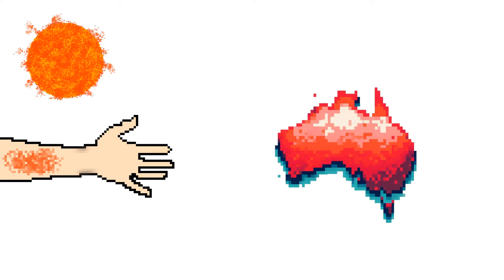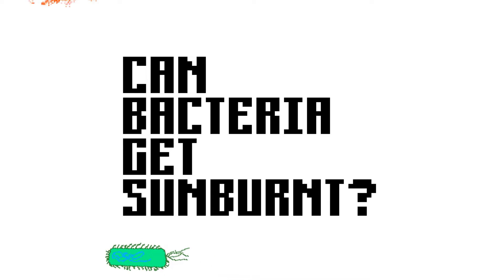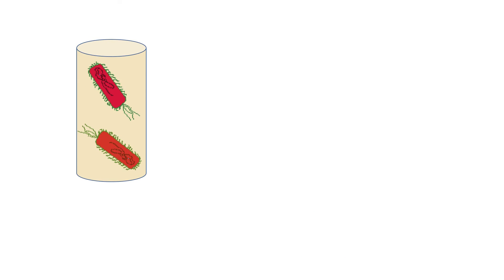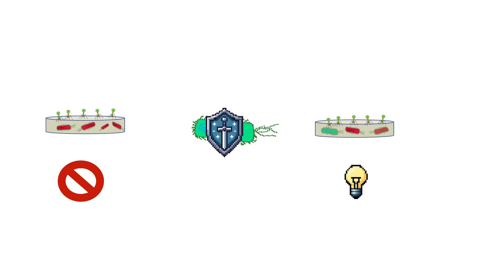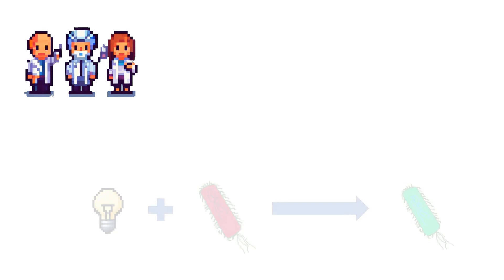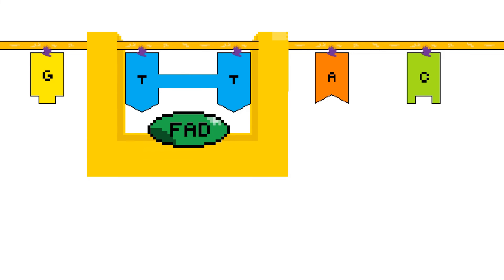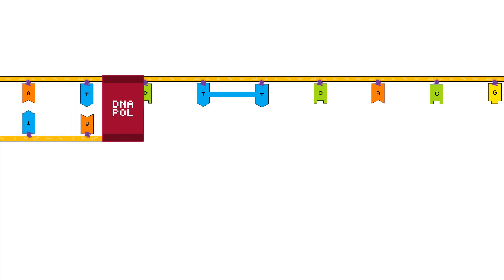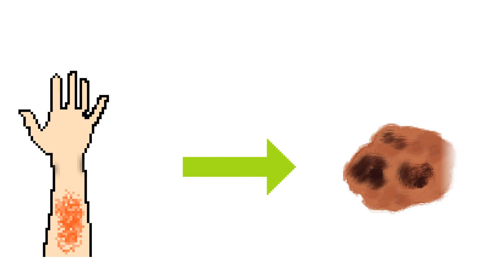The history and mechanism of photolyase: How bacteria recover after sunburn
Have you ever wondered if bacteria could get sunburnt? Well, sorry to disappoint, but they can’t. However, exposure to UV radiation can cause the formation of pyrimidine dimers in their DNA which can lead to mutations. But how do they repair this? Let me introduce you to a scientist called Albert Kelner, who published a study all the way back in 1949. In this study Kelner irradiated E. coli with UV light. Whilst usually causing mass fatality amongst bacteria, he found exposing irradiated bacteria to light after their nasty sunbath would result in a much higher survival rate. Intrigued, he also found that the light-treatment would lead to less mutations as well. He called this phenomenon photoreactivation. After less than a decade, it was concluded that photoreactivation was likely driven by enzymes. As the century progressed, so did our understanding of photoreactivation. In the 70s scientists were finally able to purify and name the enzyme responsible: photolyase.

With purification, scientists could finally get on with figuring out how this important enzyme worked. We found out that the action of photolyase is dependent on a molecule called flavin adenine dinucleotide (FAD). Photolyase can recognise pyrimidine dimers and bind to them. When a photon with a blue-light wavelength strikes the photolyase, this excites an electron in the FAD, which is transferred to the pyrimidine dimer, destabilising its bond, causing it to break apart. It turns out this is crucial to protecting bacteria. If the DNA replicates when one of these dimers is present, the DNA polymerase will be blocked, leading to single stranded sections of DNA. If enough of these single stranded sections accumulate it will trigger an SOS-response. Whilst repairing the DNA, the SOS response can also cause mutations. That’s why photolyase is so important, as it stops the SOS response from being triggered.

Creator: Sam Morris

References:
Effect of visible light on the recovery of Streptomyces griseus conidia from ultra-violet irradiation injury. Kelner A.Proc Natl Acad Sci U S A. 1949 Feb;35(2):73-9. doi: 10.1073/pnas.35.2.73.
Photoreactivation of ultraviolet-irradiated Escherichia coli, with special reference to the dose-reduction principle and to ultraviolet-induced mutation. Kelner A. J Bacteriol. 1949 Oct;58(4):511-22. doi: 10.1128/jb.58.4.511-522.1949.
Photoreactivation in vitro of ultraviolet-inactivated Hemophilus influenzae transforming factor. Rupert CS, Goodgal SH, Herriott RM. J Gen Physiol. 1958 Jan 20;41(3):451-71. doi: 10.1085/jgp.41.3.451.
Purification of a blue-green algal deoxyribonucleic acid photoreactivating enzyme. An enzyme requiring light as a physical cofactor to perform its catalytic function. Saito N, Werbin H. Biochemistry. 1970 June 1;9(13): 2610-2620. doi: 10.1021/bi00815a008
Action mechanism of Escherichia coli DNA photolyase. III. Photolysis of the enzyme-substrate complex and the absolute action spectrum. Sancar GB, Jorns MS, Payne G, Fluke DJ, Rupert CS, Sancar A. J Biol Chem. 1987 Jan 5;262(1):492-8.
Purification and characterization of an inducible Escherichia coli DNA polymerase capable of insertion and bypass at abasic lesions in DNA. Bonner CA, Randall SK, Rayssiguier C, Radman M, Eritja R, Kaplan BE, McEntee K, Goodman MF. J Biol Chem. 1988 Dec 15;263(35):18946-52.
Nature of the SOS-inducing signal in Escherichia coli. The involvement of DNA replication. Sassanfar M, Roberts JW. J Mol Biol. 1990 Mar 5;212(1):79-96. doi: 10.1016/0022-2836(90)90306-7.
UmuD'(2)C is an error-prone DNA polymerase, Escherichia coli pol V. Tang M, Shen X, Frank EG, O'Donnell M, Woodgate R, Goodman MF. Proc Natl Acad Sci U S A. 1999 Aug 3;96(16):8919-24. doi: 10.1073/pnas.96.16.8919.
A 9‐month, randomized, assessor‐blinded, parallel‐group study to evaluate clinical effects of film‐forming medical devices containing photolyase and sun filters in the treatment of field cancerization compared with sunscreen in patients after successful photodynamic therapy for actinic keratosis. L Eibenschutz, V Silipo, P De Simone, P. Buccini, A Ferrari, A Carbone, C Catricalà. Br J Dermatol. 2016 Dec 1;175(6): 1391–3. doi